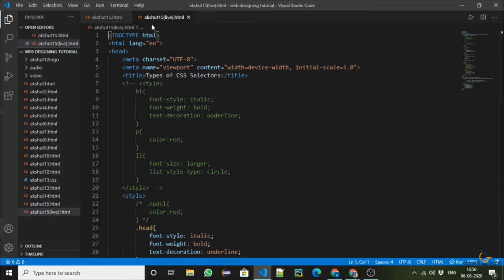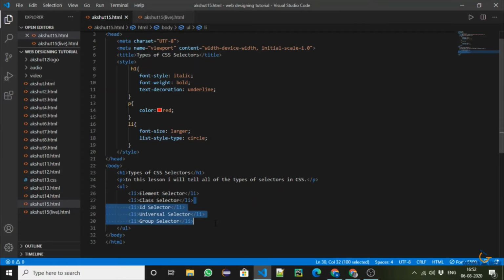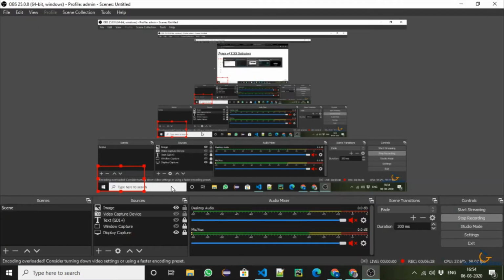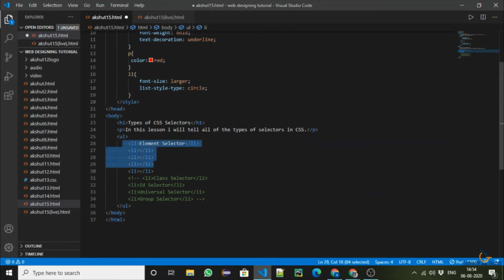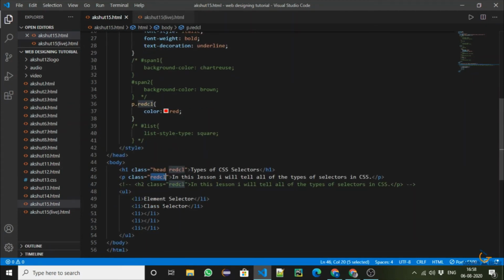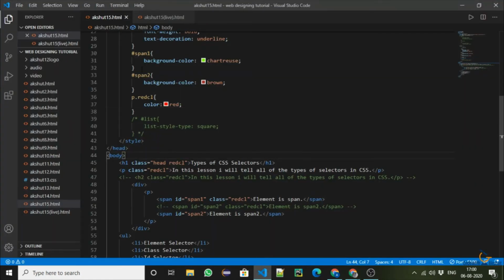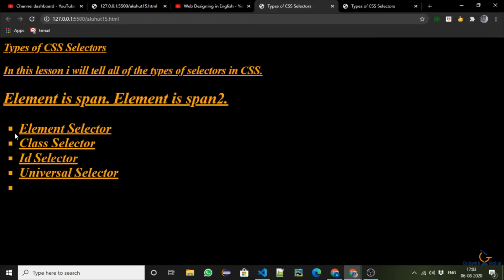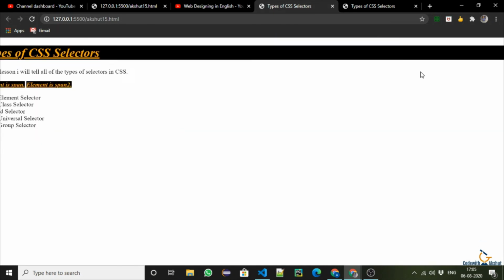Web Designing Tutorial: #17 - Type of Selectors in CSS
This video is on Web Designing Tutorial: #17 - Type of Selectors in CSS.

In this video i will tell about-
~Element Selector
~Id Selector
~Class Selector
~Group Selector
~Universal Selector